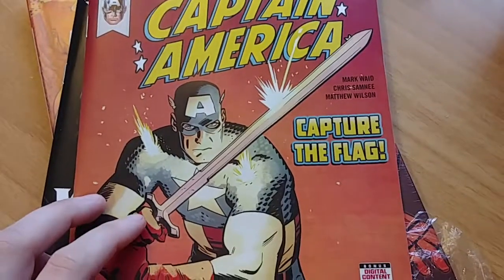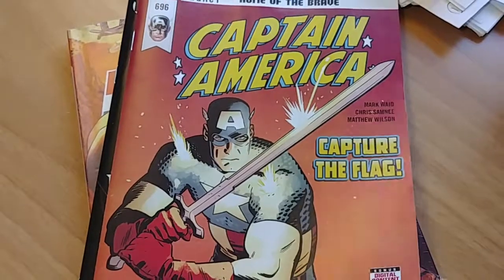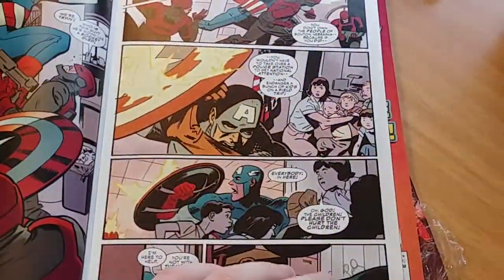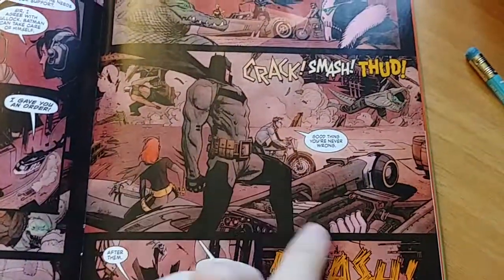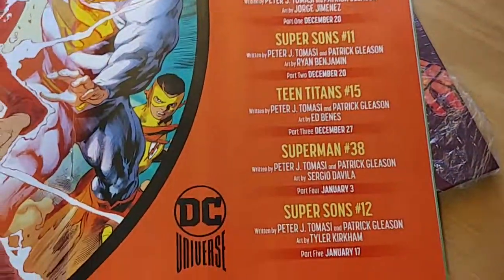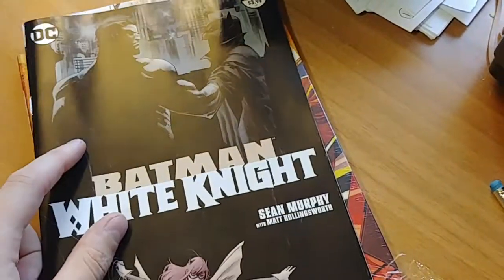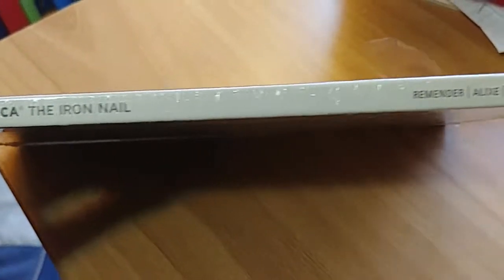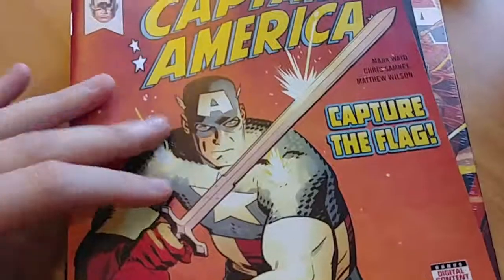Pick-ups Dec 7, 2017. Batman White Knight 3. Captain America 696. Captain America Vol 4 (Remender)